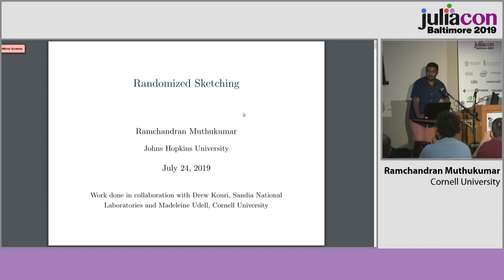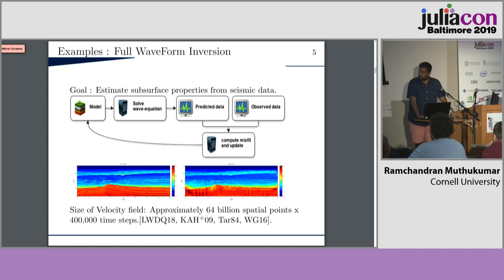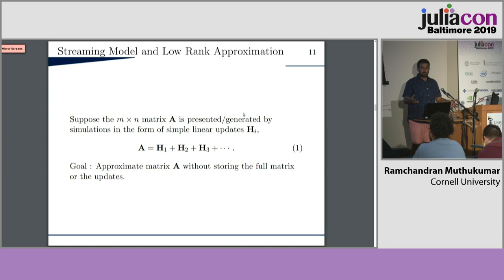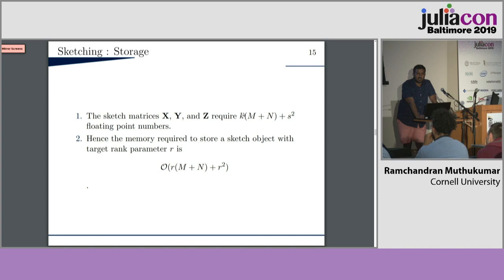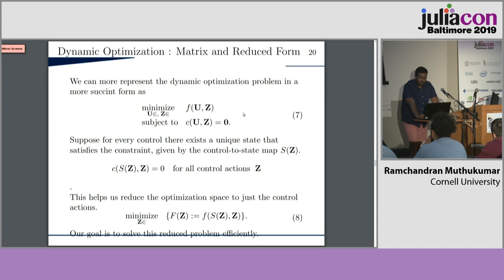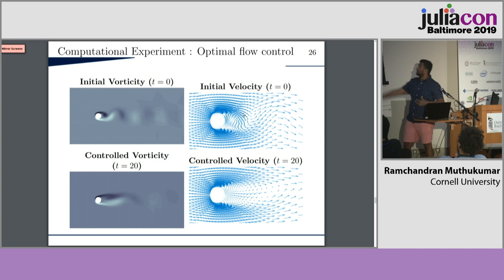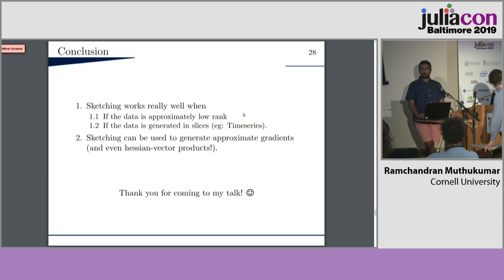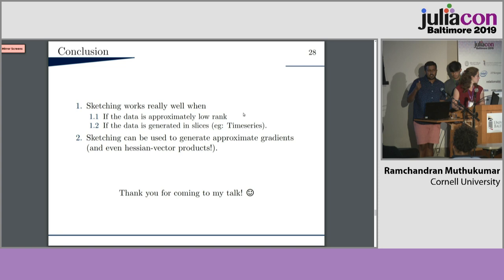Randomized Sketching for Approximate Gradients | Ramchandran Muthukumar | JuliaCon 2019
Randomized sketching algorithms are a powerful tool for on-the-fly compression of matrices. In this talk we show how sketching can be used for approximate gradient and hessian-times-vector computations that are storage optimal.
This approach gives cutting-edge low memory algorithms to address the challenge of expensive storage in optimization problems with PDE constraints.
We also discuss implications for efficient adjoint computation/back-propagation.